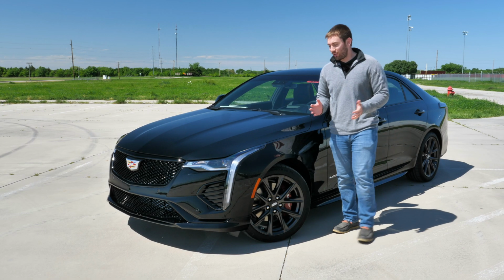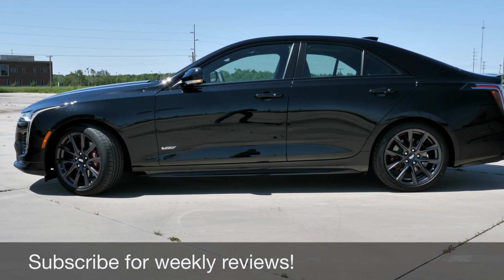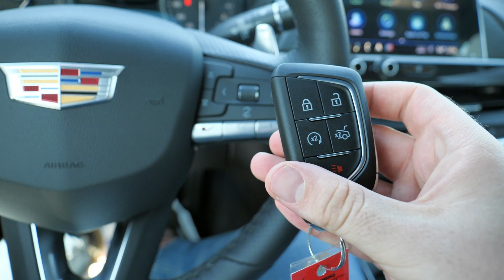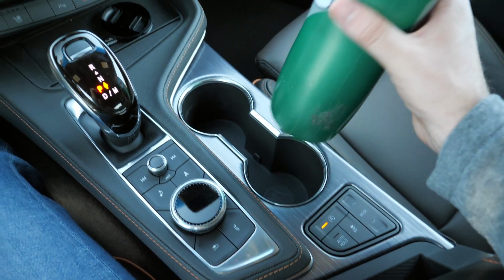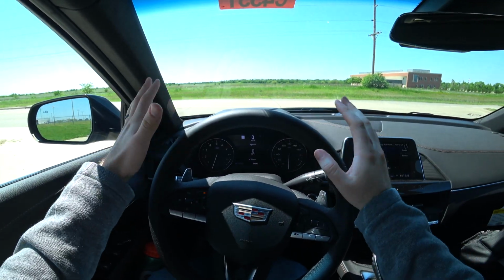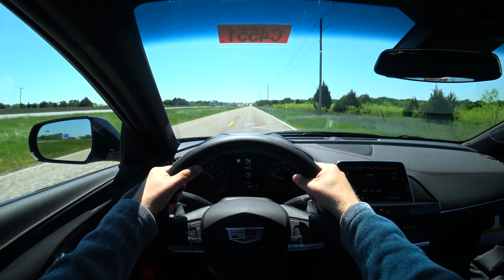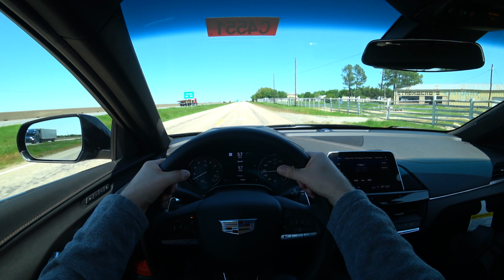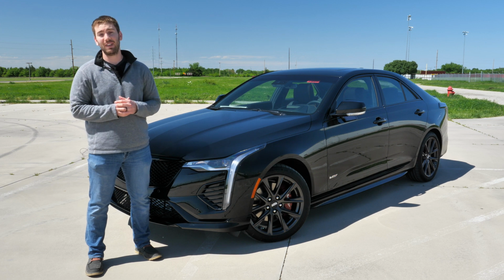2020 Cadillac CT4-V | Caddy's Small Sedan w/Swagger!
For 2020 Cadillac delivered the all-new CT4 as it's smallest and most affordable luxury sedan. This model gets the V series treatment to add more swagger and power. The CT4-V is a fun car, although maybe not as powerful as some expect. Hopefully I can get one for a longer period of time to give you a full review with more impressions. What do you think of the CT4-V??

A special thanks to Britain Chevrolet Cadillac for letting me show you the CT4!
- Check them out and tell them Nolan sent you.

5 in 1 tool (tire pressure, seatbelt cutter, flashlight, etc)